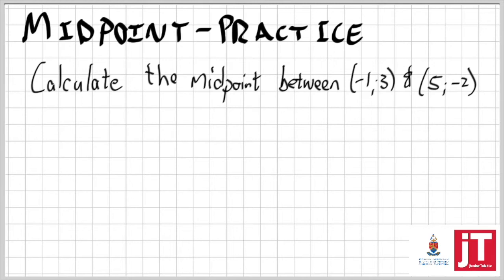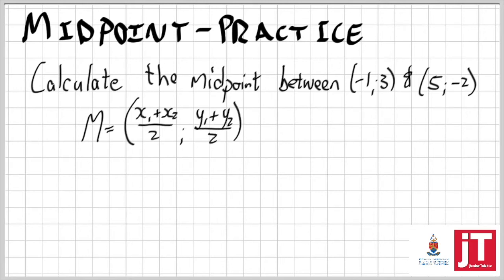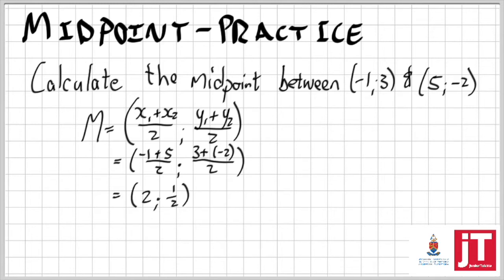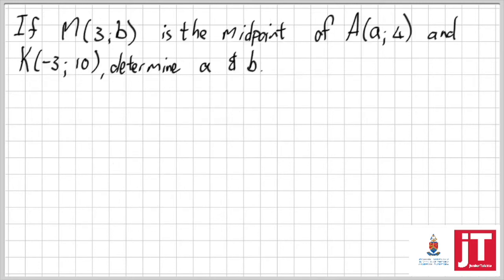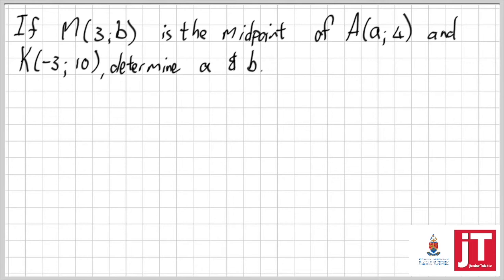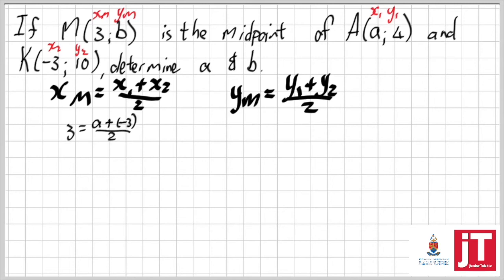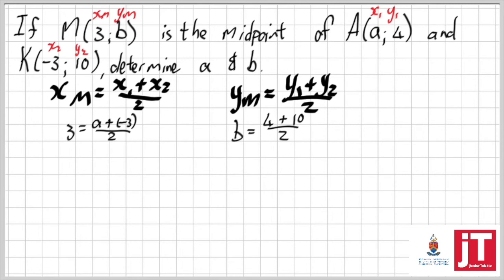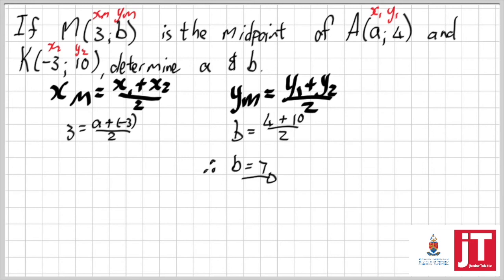6 Gr 10 Mathematics - Analytical Geometry - Midpoint Formula Practice